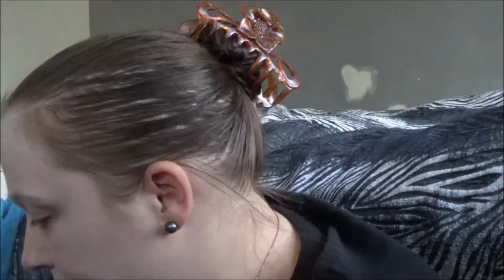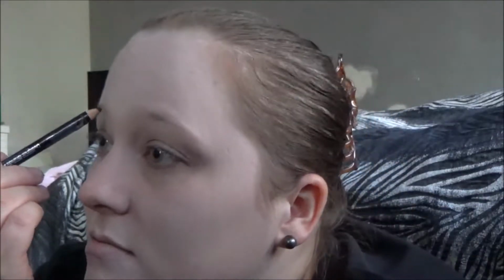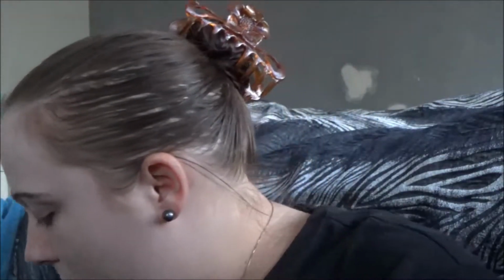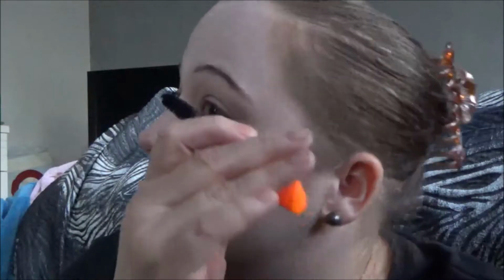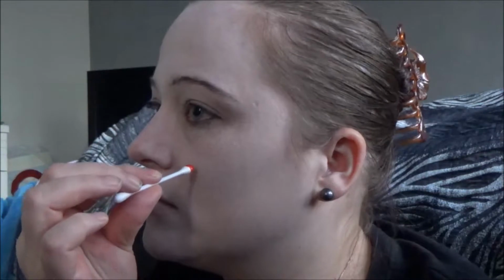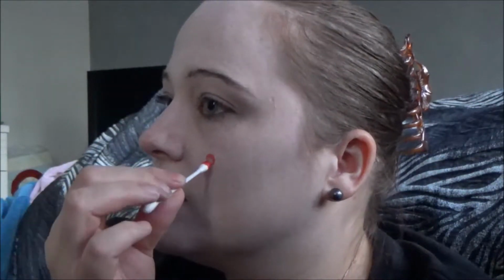Queen Amidala-Monster Makeup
Nickey is Bored!!-Monster Makeup

This is the Ep where I paint my face like Queen Amidala from Star Wars-Episode One

Tell your friends tell your Grandma and tell everyone!!! You will be glad you did, and smile even laugh!...because it is infectious!!

Love me or hate me but I am here on you tube. =0)

Byeeeeee! =0)

Xboxone: phoenightfire